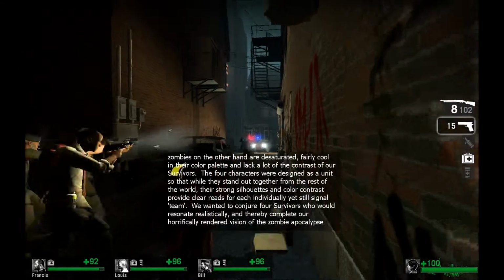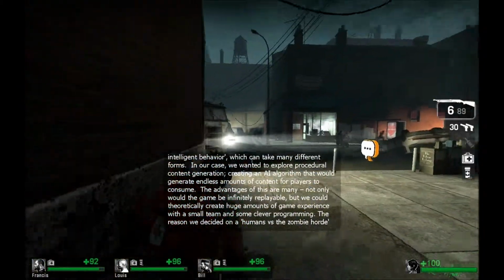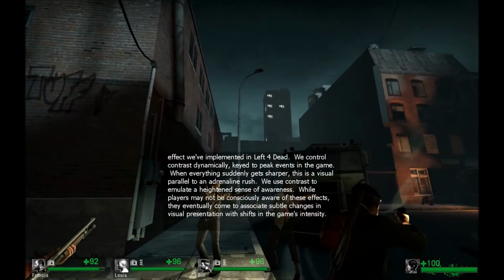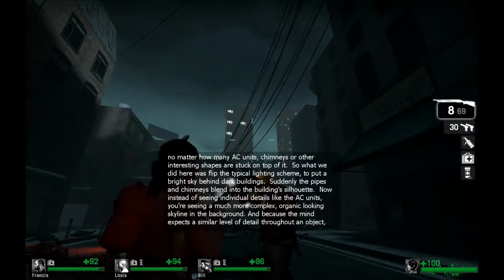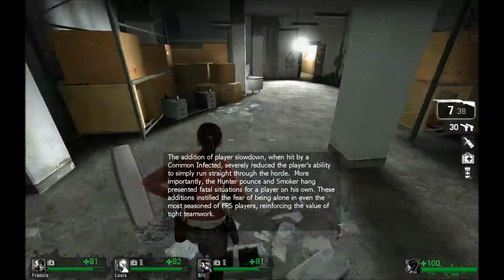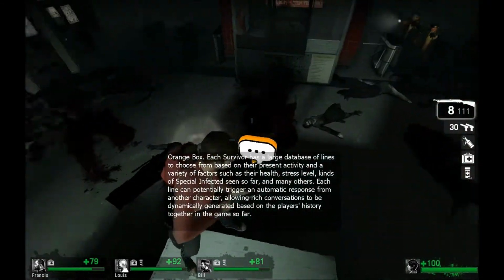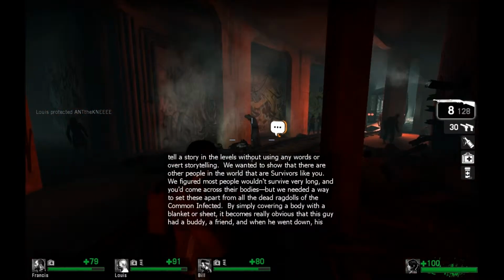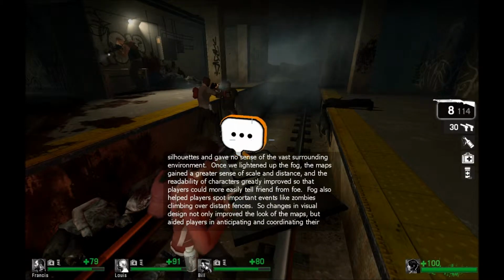Left 4 Dead Developer Commentary Part 2 w/ SUBTITLES